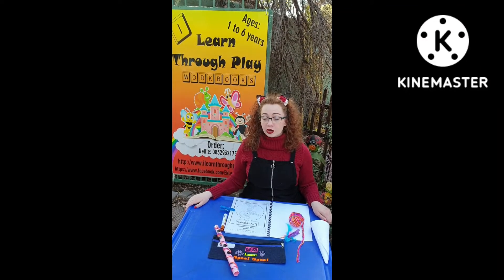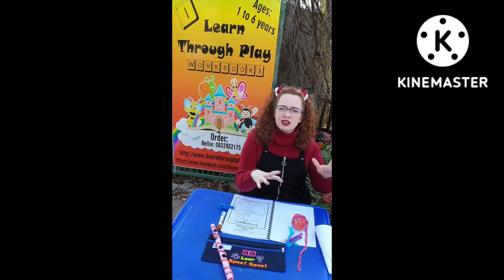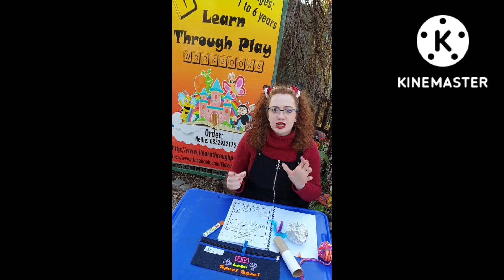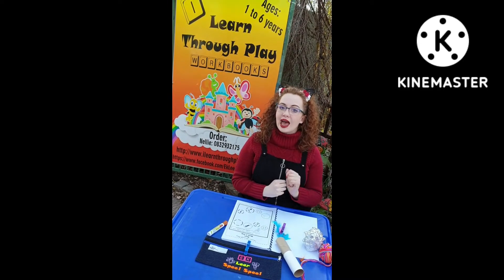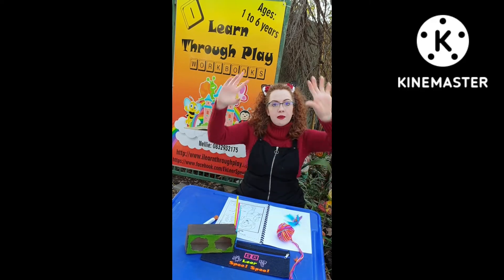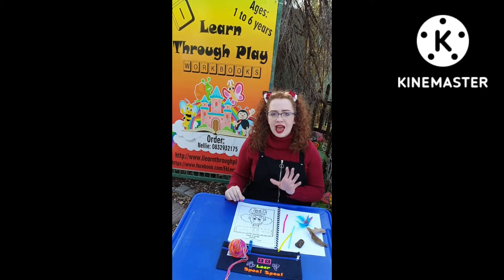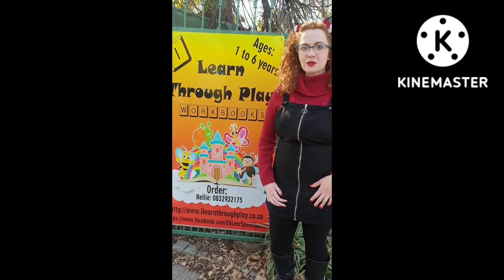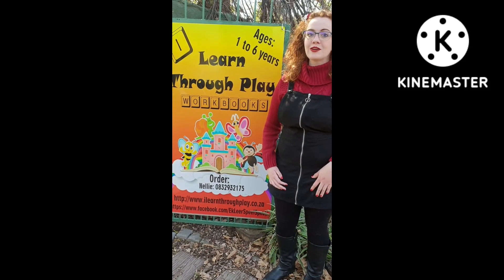Helpful Workbook Hints: Music Workbook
In this video we will be giving a few helpful hint for our Music workbook.

Themes in the book:

- Instruments
- Sing
- Dance
- Circus